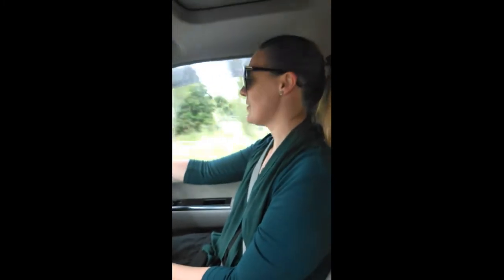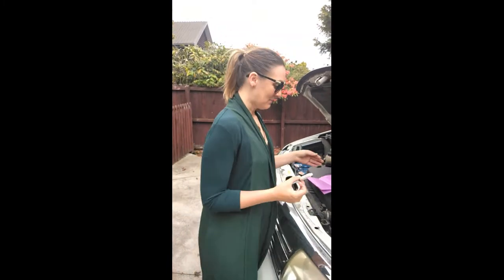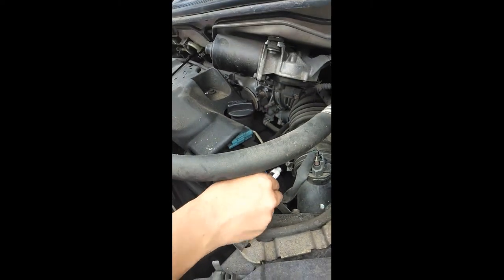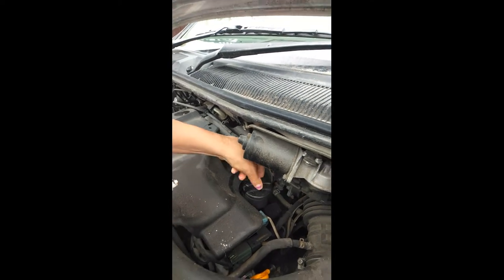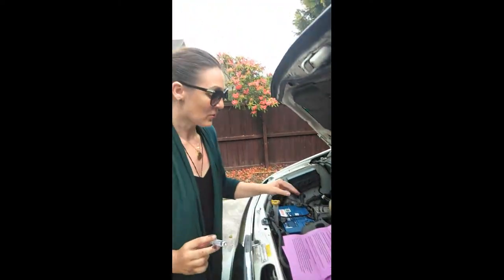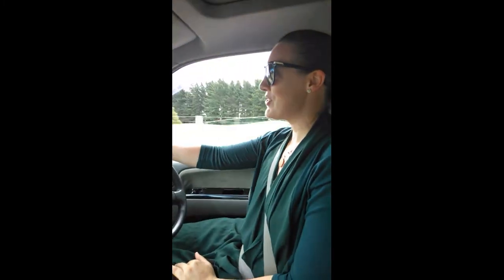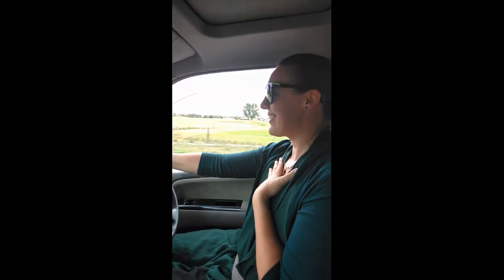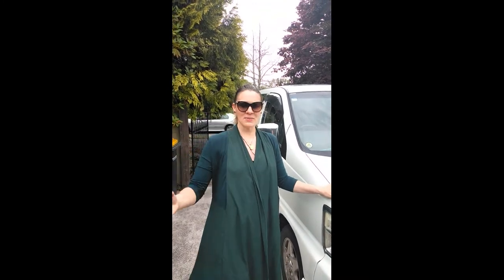Nissan elgrand brought back to life with Tribo-max nano technology Dec2020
I have a 2001 Nissan Elgrand, which is a 3.5 litre V6 engine.
This video was taken a few weeks after bringing it out of 2 years being off road.
It just managed to get a warrant of fitness,  and was a huge gas guzzler and made a annoying noise constantly..
The first part of the video shows the improvement in speed from adding the Tribo-max nano additive into the oil areas of the van.
And this was a eye opener for me.
Before adding the additive,I did have to but the throttle down about a centimetre to go from 40 km to 60km on a straight flatish road..
But after the tribo-max was added I hardly pressed the throttle and I was getting to 70km..
This was honestly a huge change  for this van, as I constantly drive it before at 60Km and hardly  when over that because it took a little effort..
Was super impressed with that!!

BUT..
Their was still that annoying noise..

So the second half of the video was about me putting in the power steering ..
And the petrol saving nano technology..

After this the Terrible noise dissapeared..
The first 10 seconds of this video shows the before and after!!
And to this day 9 few days after now that I'm uploading),  the vans still quiet..

And the petrol saving I've got from this is profound..

So the before test gave me the following results:

$30NZD gave me 62 KM of travel..

Then after adding the Tribo-max petrol additive

In the video it shows that I got an extra 20 KMS travel for $30 NZD worth of petrol..
But I did take this video prematurely..
I took a photo afterwards, when the petrol was run to empty, and it was over 100km Travel time!!

Thanks Michael, I am a fan of your technology!!